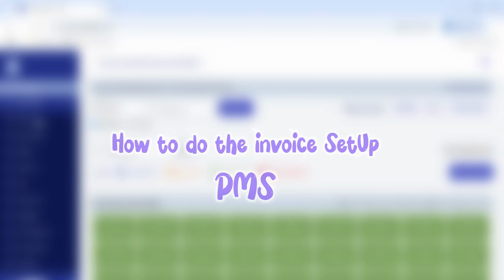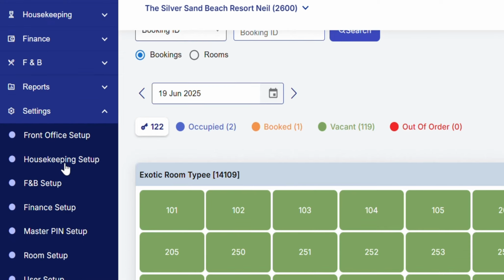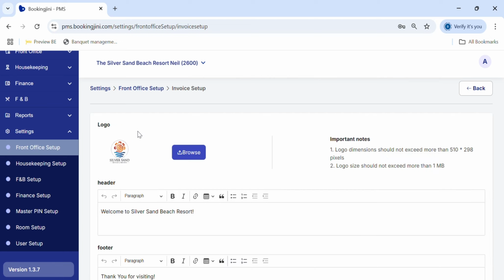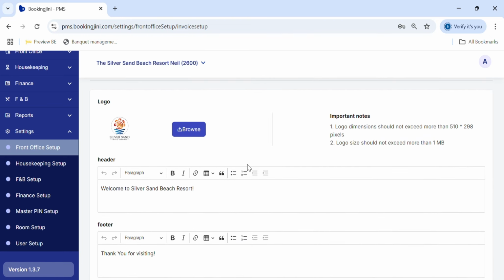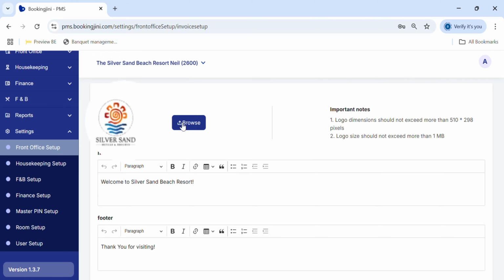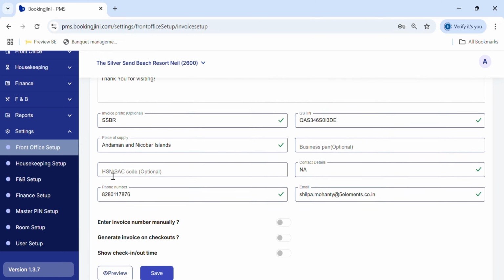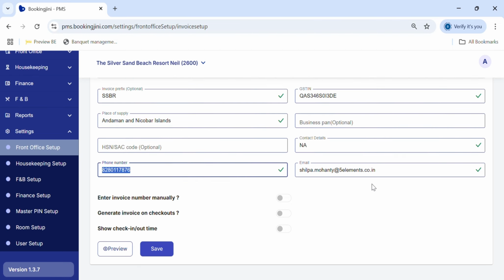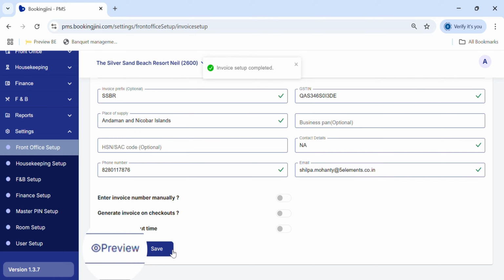How to do Invoice Setup PMS (English)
🧾 How to Do Invoice Setup in PMS | Bookingjini FAQ Series

Want to customize and automate your hotel’s billing process?
In this step-by-step tutorial from the Bookingjini FAQ Series, we walk you through how to set up your invoice in the Bookingjini PMS—from header configuration to tax details and guest information fields.

Whether you're a hotel manager, front desk executive, or accounts team member, this guide ensures your invoices are professional, compliant, and ready to impress your guests.

✅ What You’ll Learn:

Accessing the invoice setup in PMS

Adding property details, logos & GSTIN

Setting up tax structures & invoice numbering

Enabling auto-generation of guest bills

🎯 Why Bookingjini?
Trusted by over 2000+ hotels and resorts, Bookingjini provides a full-stack hotel solution—from direct bookings to automated billing—making your hotel smarter, faster, and more profitable.